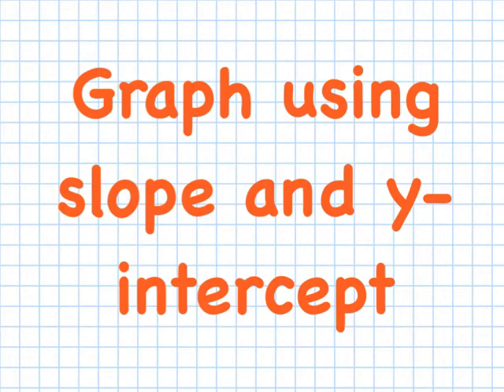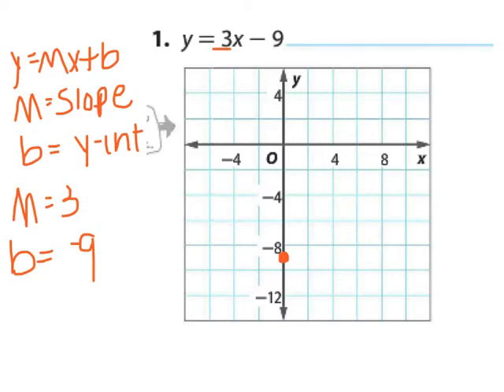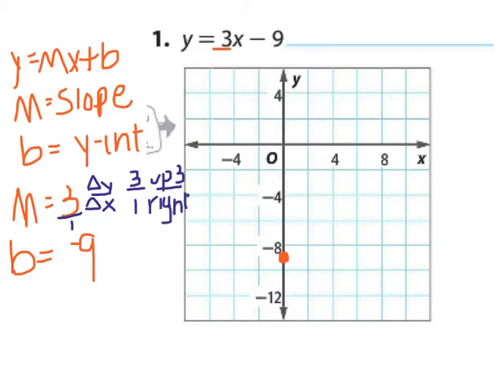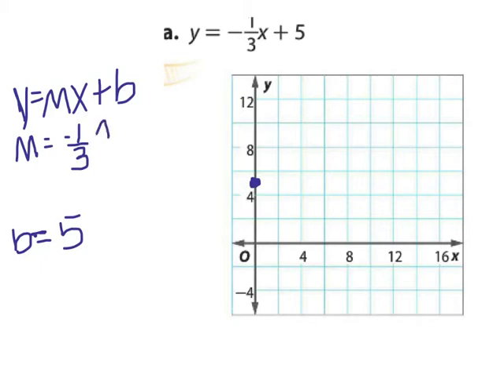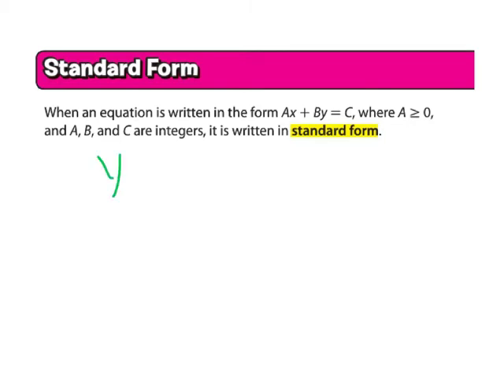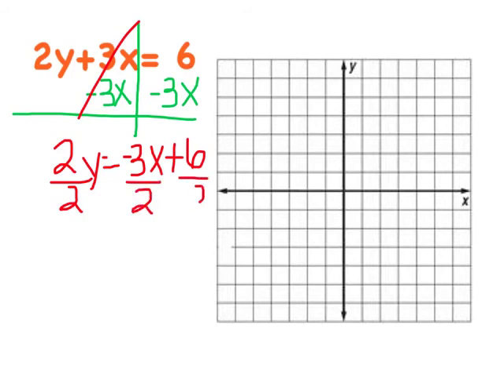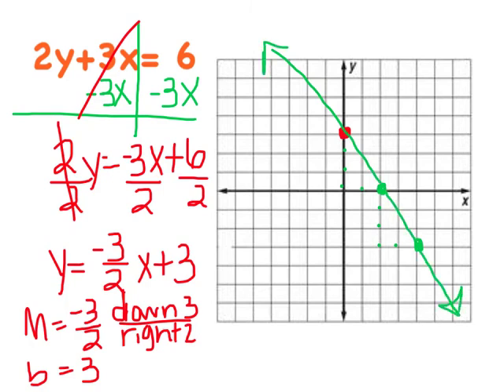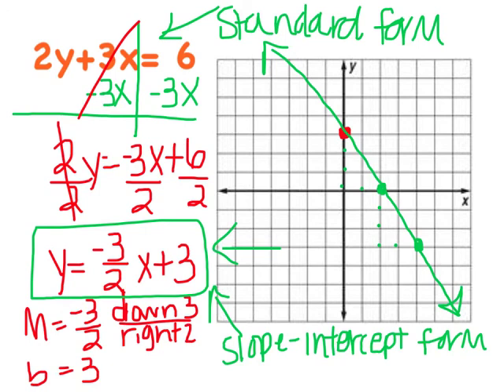Graph using intercepts